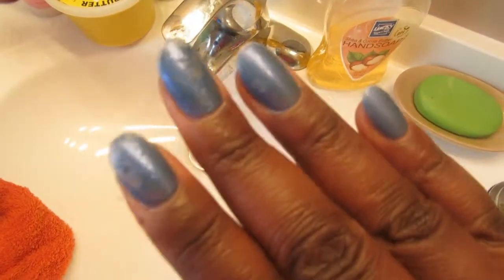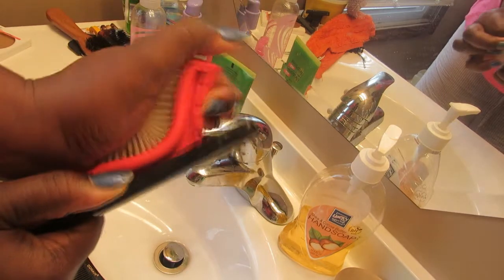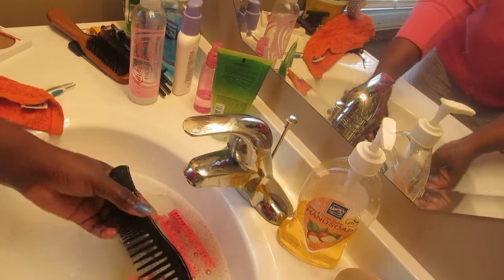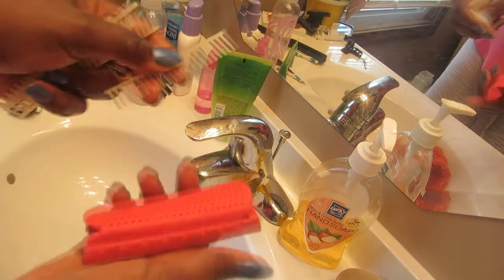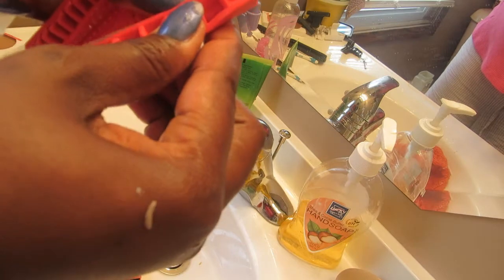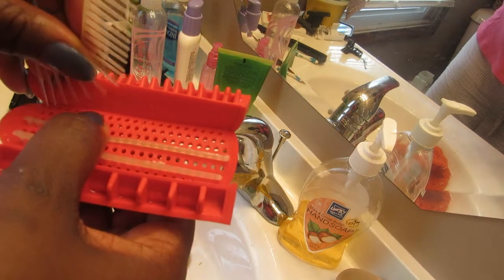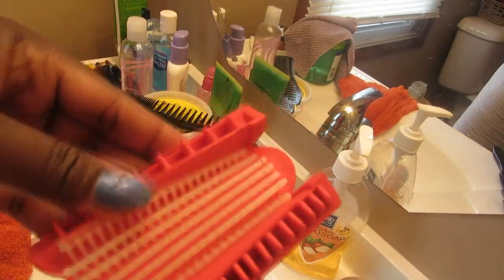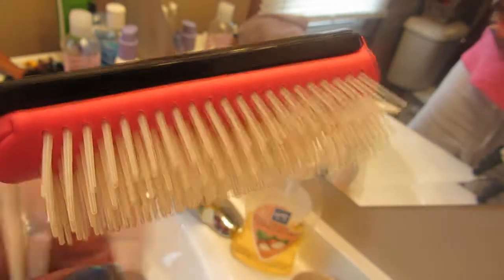How I Clean My Denman brush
self explanatory.